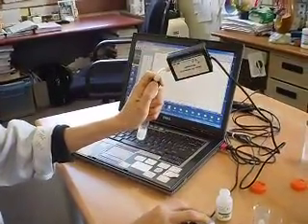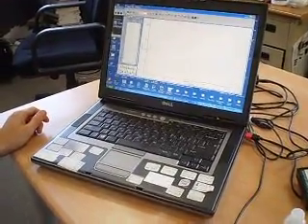IB Chemistry and IB Biology on Kinetics and Rate of reaction for IA